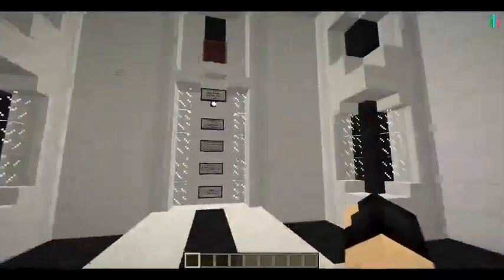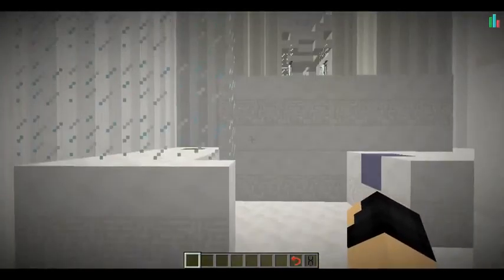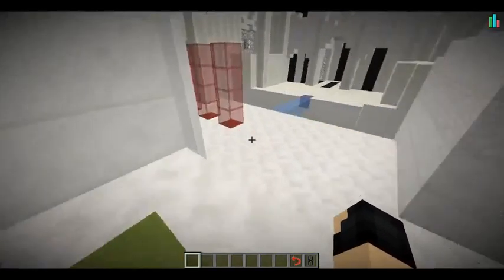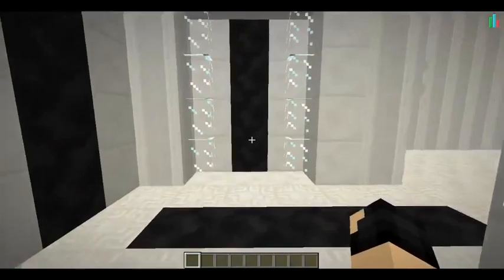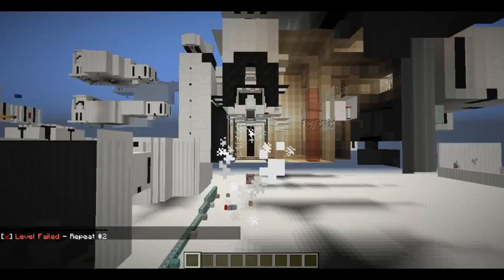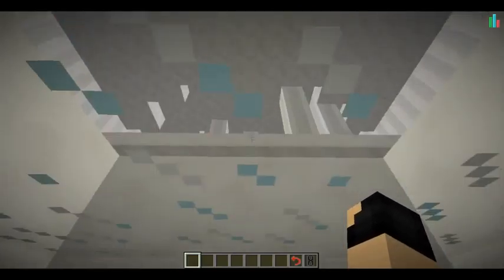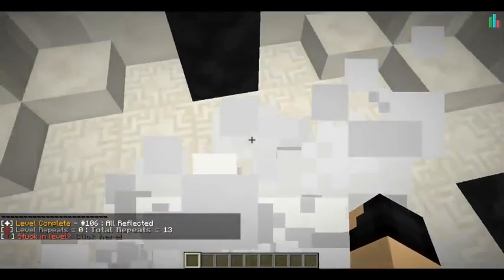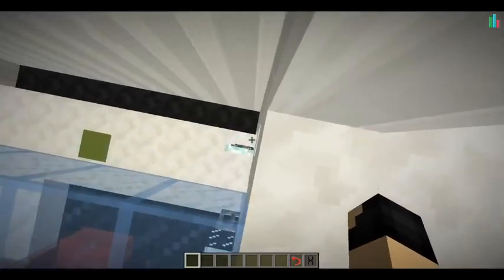Light Puzzles? | Oscilight 3 | Minecraft